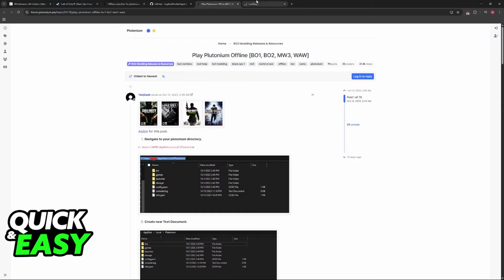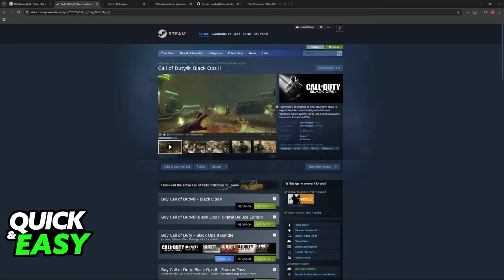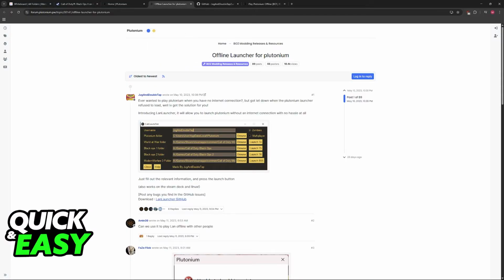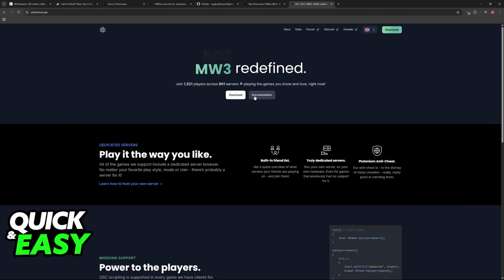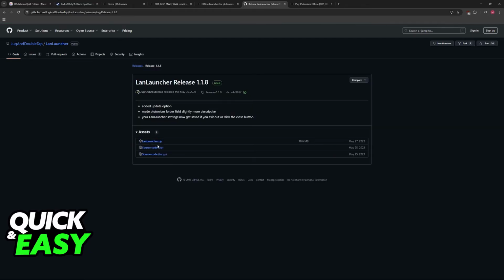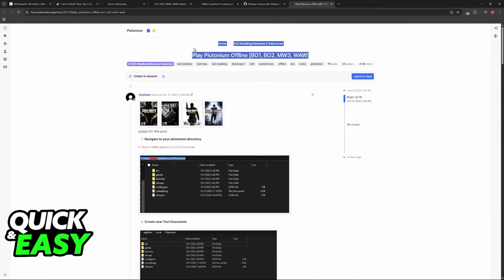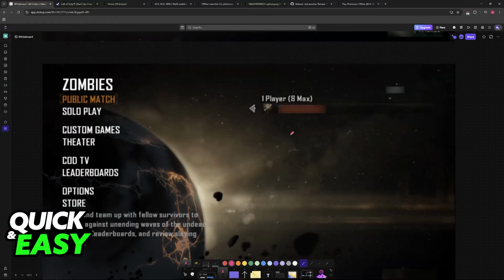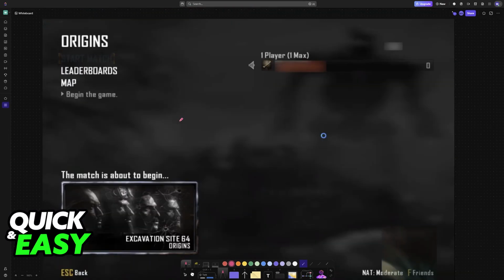How To Play Black Ops 2 Zombies Offline PC (2025) - Step by Step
I will solve your doubts about how to play black ops 2 zombies offline pc, and whether or not it is possible to do this.

I hope I have helped you with the video!